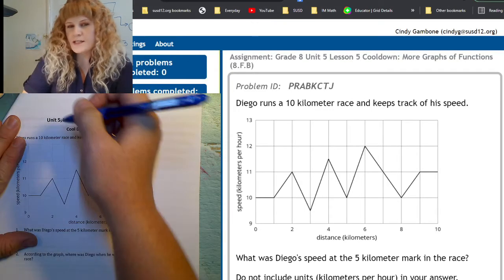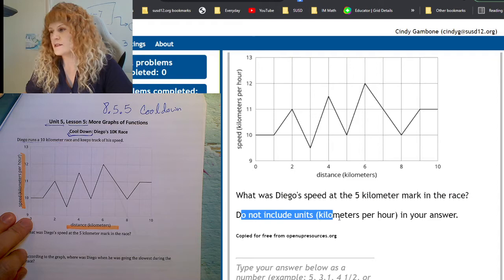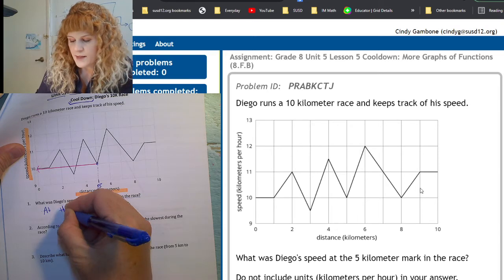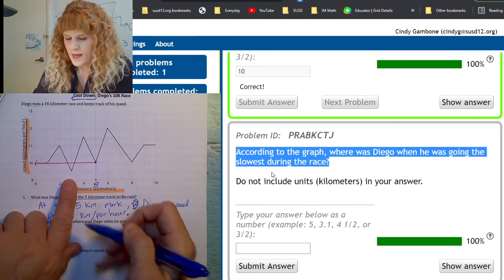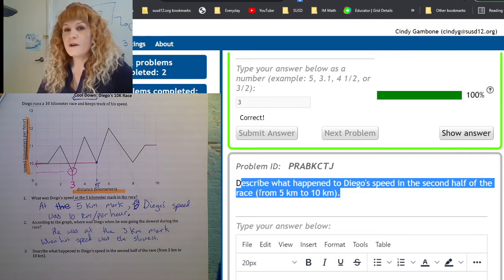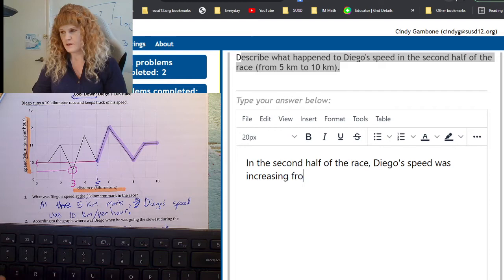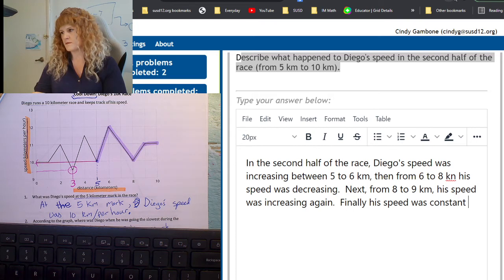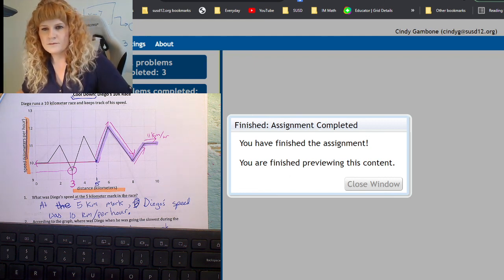8. 5 .5 Cool Down